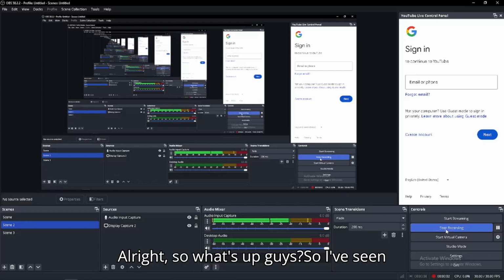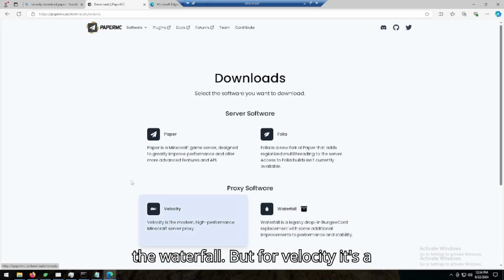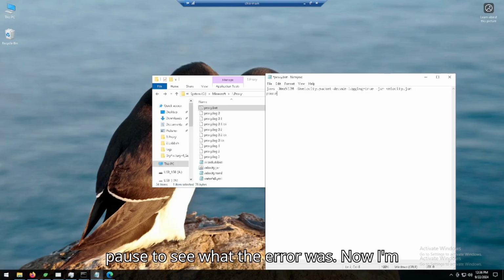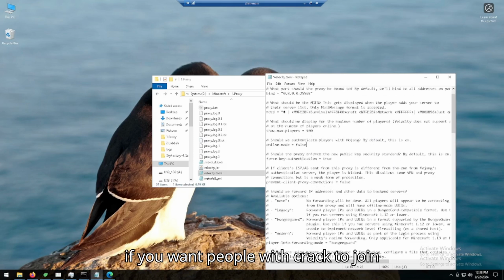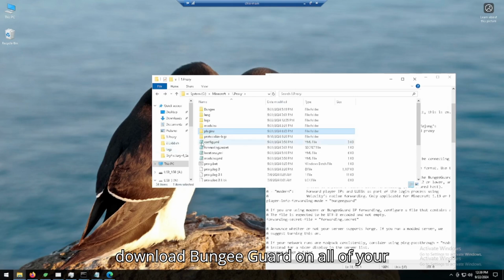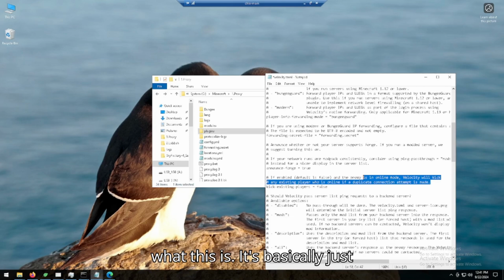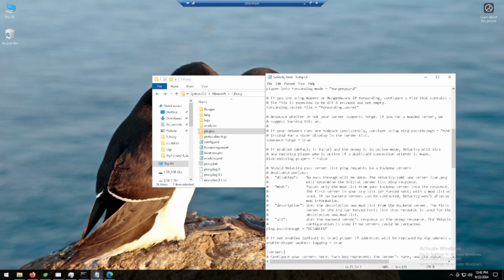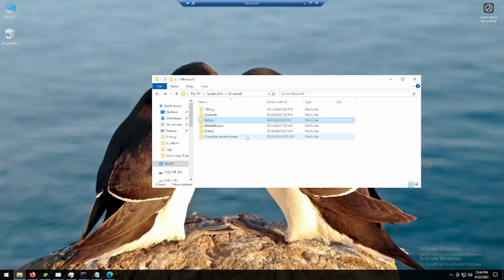How to migrate/switch from bungeecord/waterfall to velocity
Today, i will show you guys how to switch proxys for modern version and for bungeeguard version ( velocity is for connecting modded servers 2)
Hope you enjoy, sorry if i missed something, let me know down in comments any issues that i will try fix